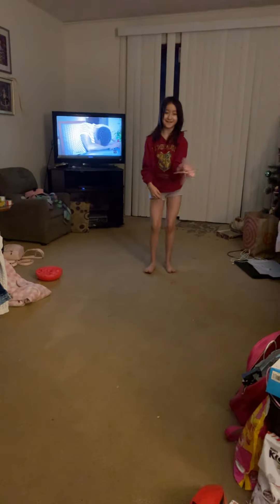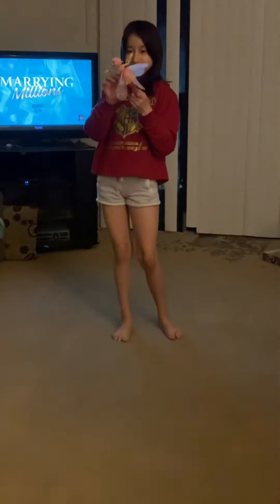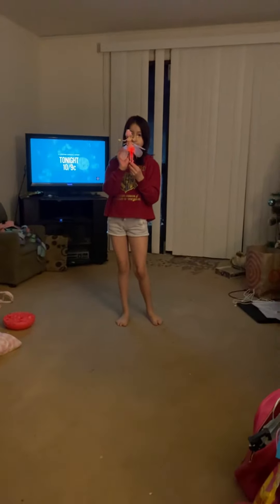Meghan and her Pixie!